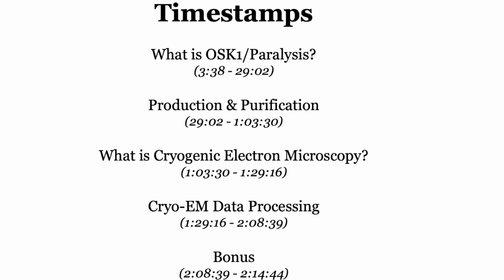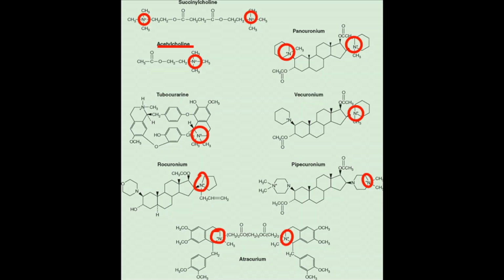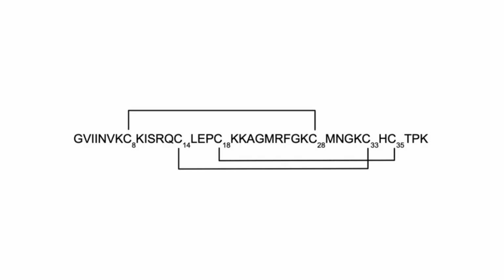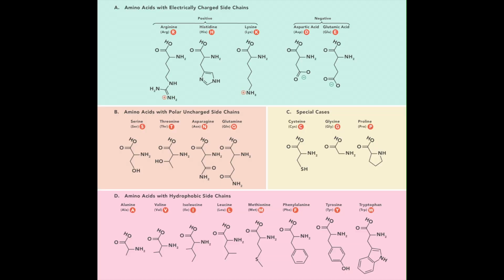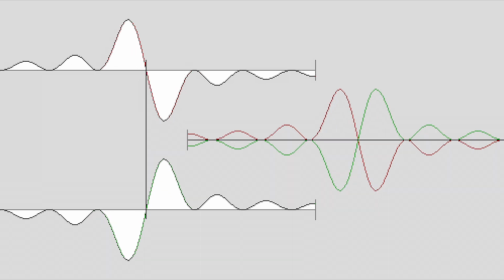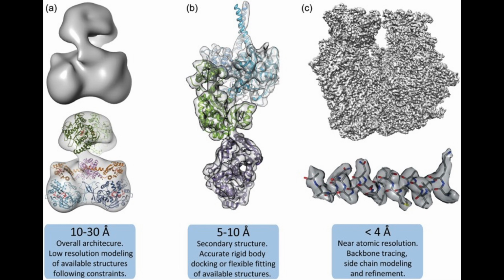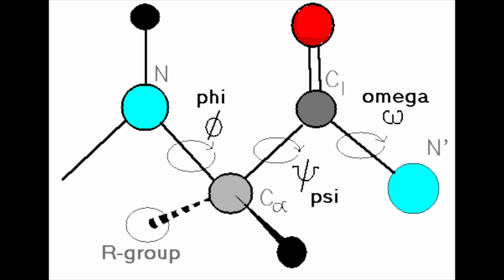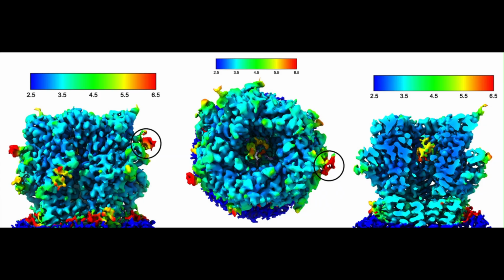The Science Behind My Honors Thesis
A fairly lengthy (my bad) discussion about my honors thesis which focuses on OSK1, a peptide toxin, which naturally binds to and prevents nicotinic acetylcholine receptor (nAChR) action leading to paralysis. Using cryogenic electron microscopy, one is able to determine a 3D electron density map of some sample. For example, using OSK1 binding to nAChRs, it allows for atomic resolution of the binding interaction that leads to paralysis. This binding information is useful in many ways such as advancing new neuromuscular blocking drug development leading to more precise surgical conditions. I attempted to make this peek into research in structural biology as accessible as possible. Although, if you are still curious, cryoem101.org is a fantastic source to learn more!